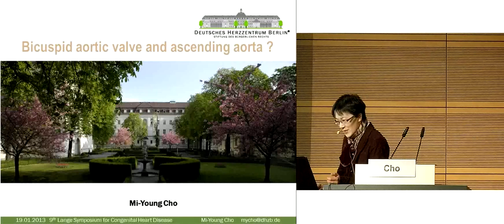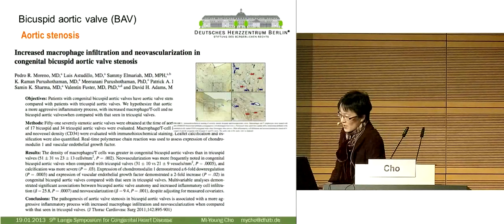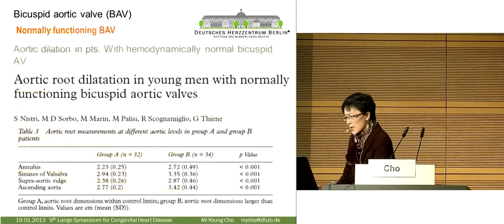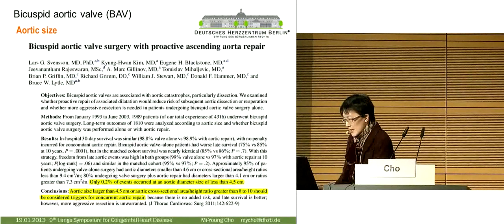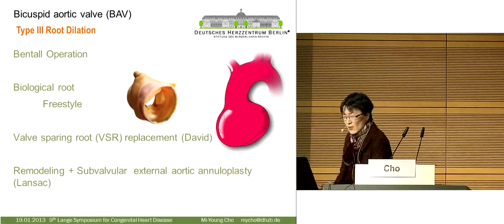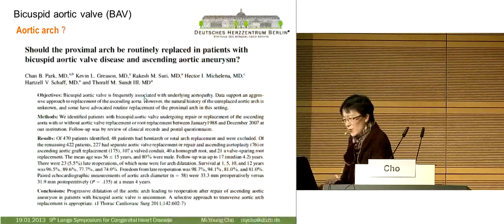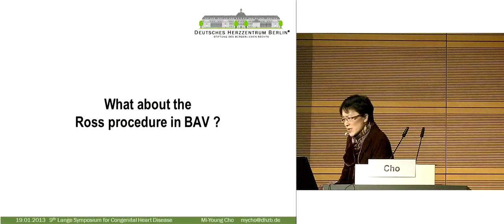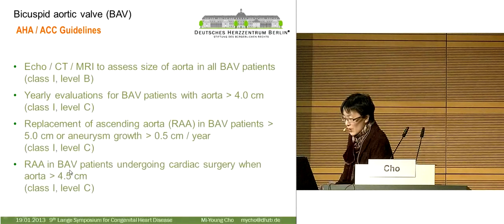Cho: "Bicuspid aortic valve and ascending aorta?"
"Bicuspid aortic valve and ascending aorta?" by Mi-Young Cho